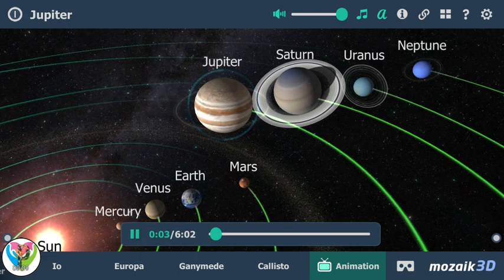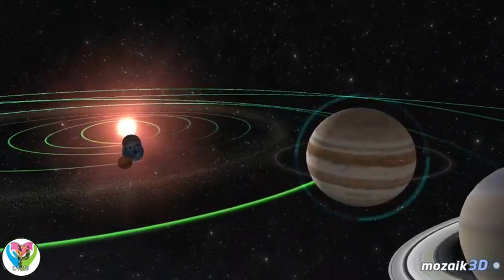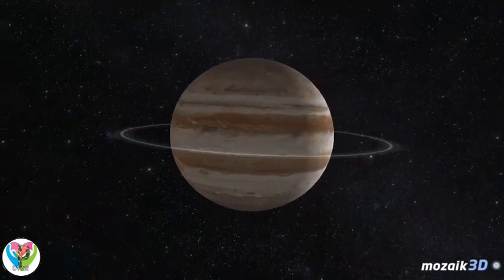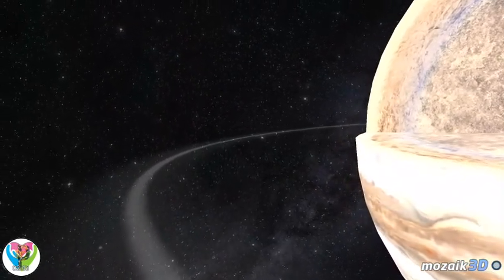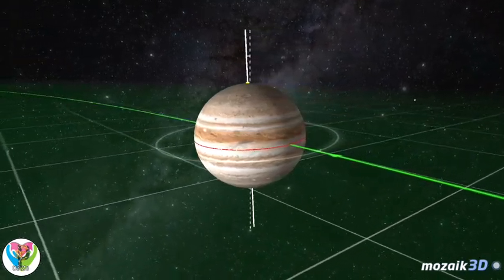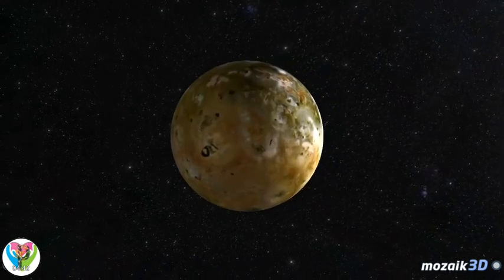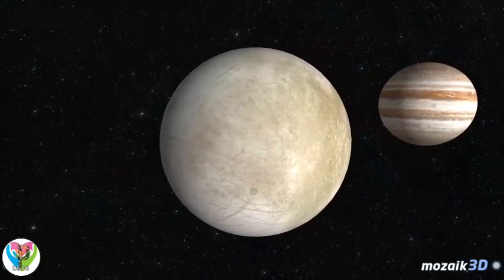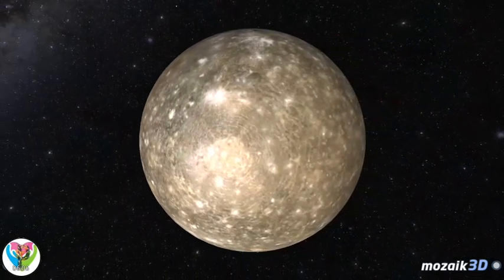Learn about Jupiter Planet - Let's Explore to Solar System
Explore to Universe to learn about Mercury Planet in Solar System.